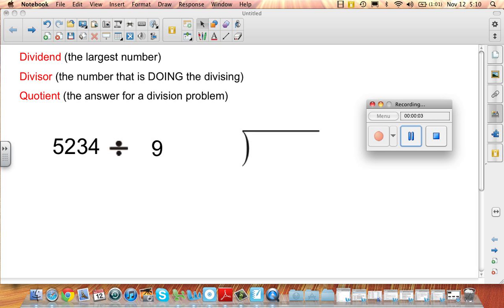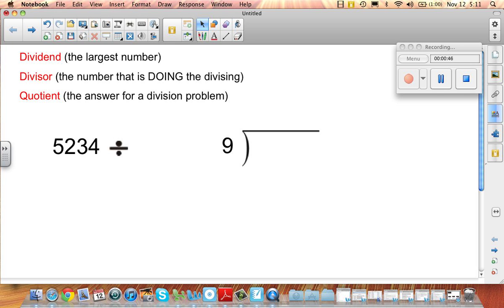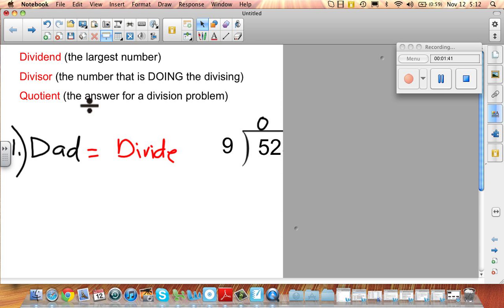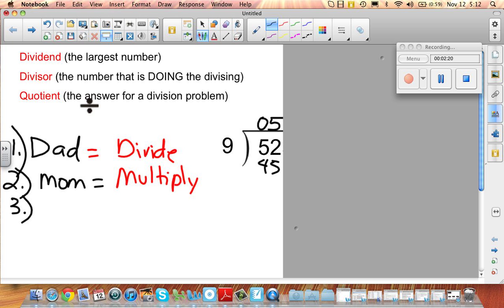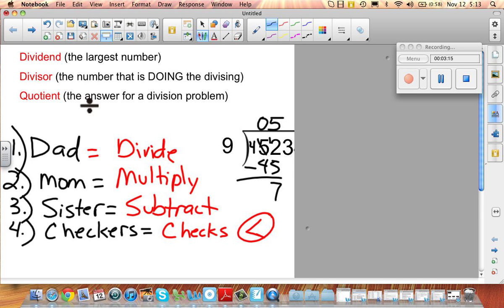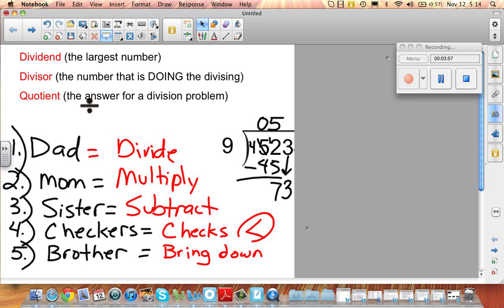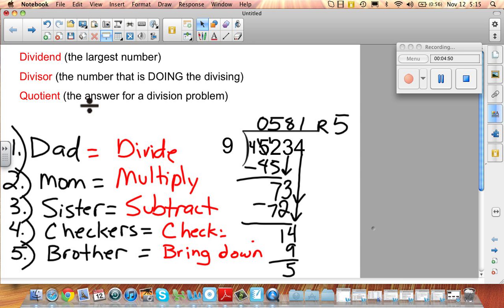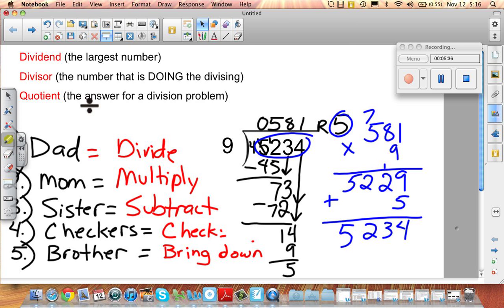Long Division Single divisor Mrs H 11:12